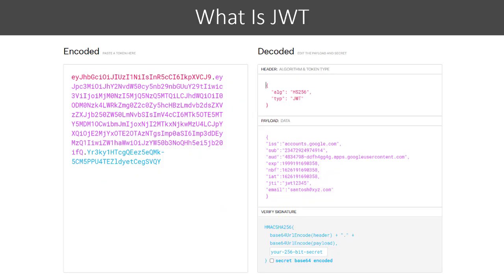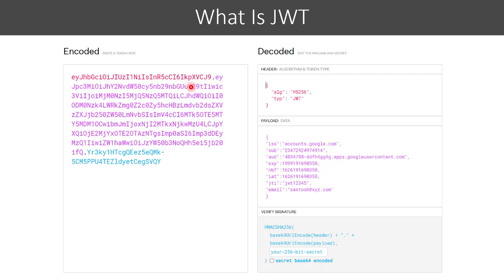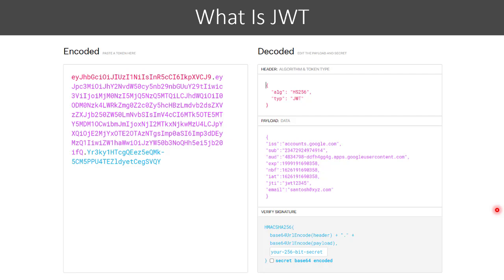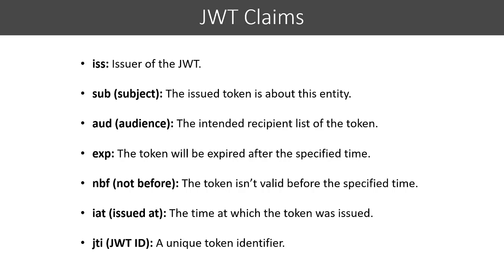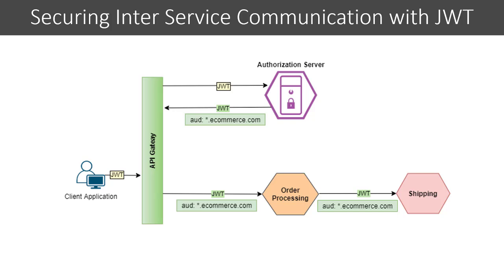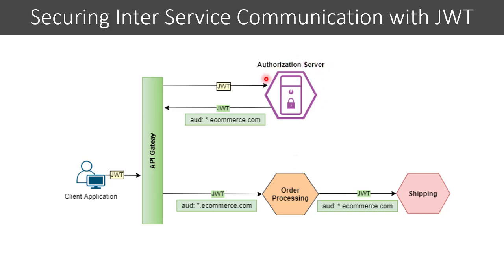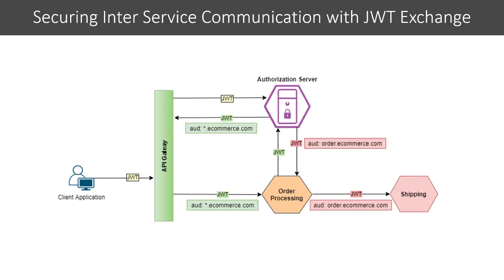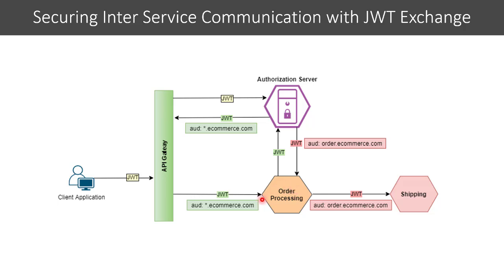Securing Inter Service Communication With JWT